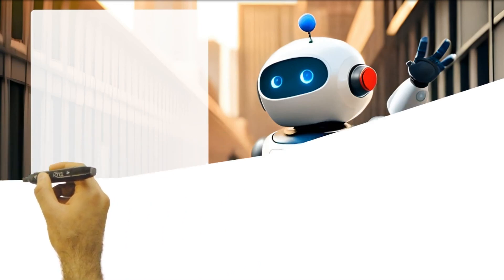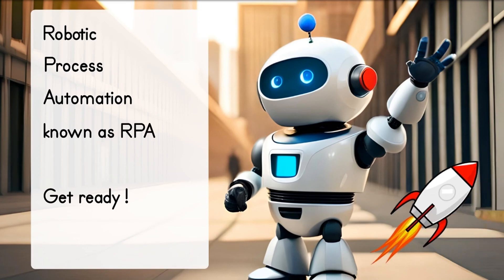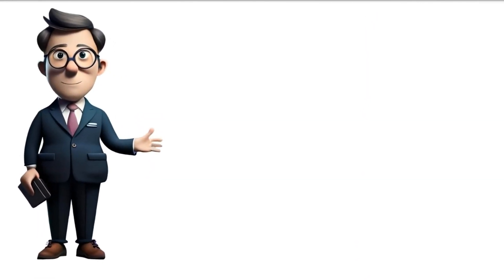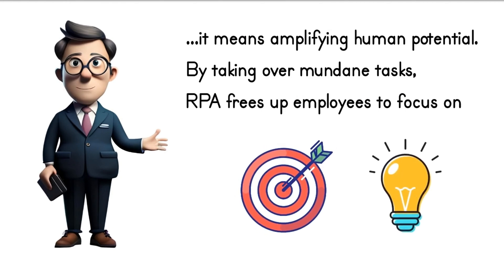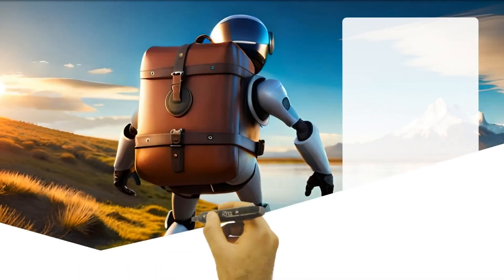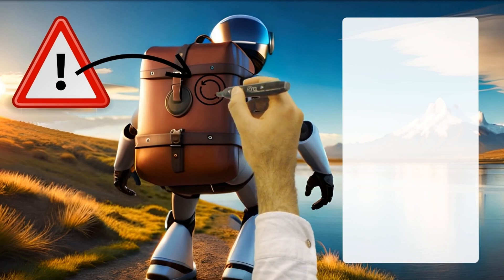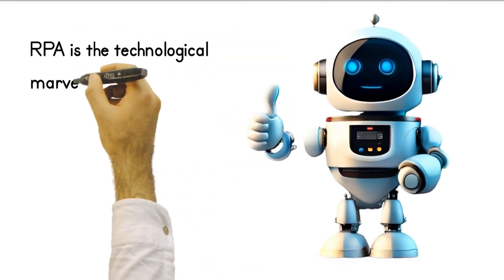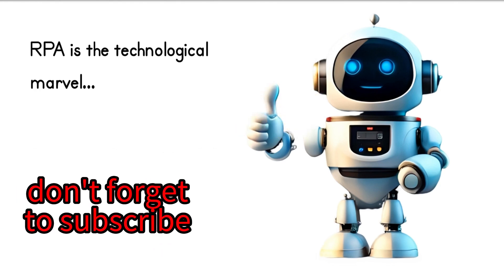Robotic Process Automation Uncoded: Explaining RPA Simply I Explainer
▬ Description  ▬▬▬▬▬▬▬▬▬▬

Unlock the Future of Automation! 🤖 Discover 'Robotic Process Automation' in this engaging whiteboard explainer. Get ready to witness the power of RPA to transform businesses and redefine work processes. Don't miss this essential guide to understanding 'What is Robotic Process Automation' and its potential to shape the future of work

00:00 - Intro
00:20 - Definition
00:40 - Virtual Assistant
01:16 - Benefits
01:53 - Application
02:11 - Implementation
02:32 - Adaptation
02:50 - Outro

▬ Hashtags  ▬▬▬▬▬▬▬▬▬▬